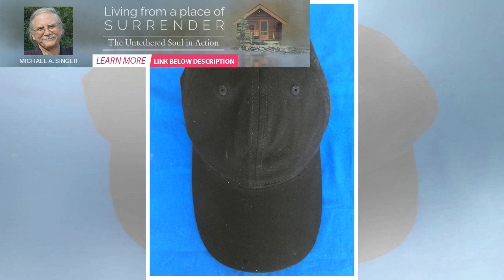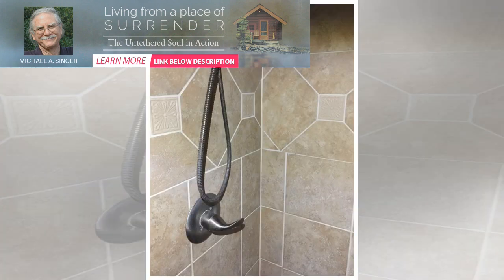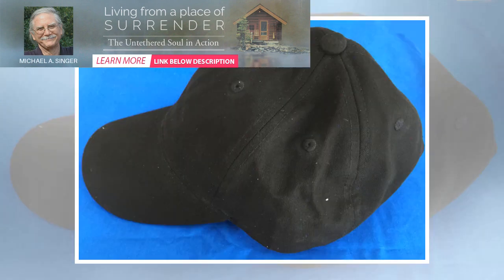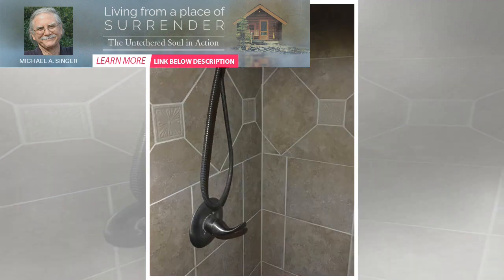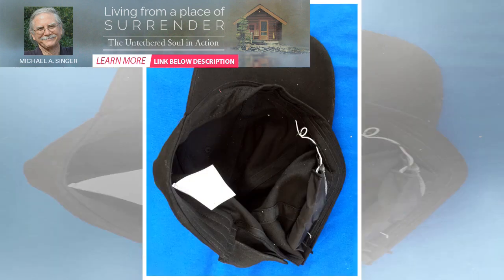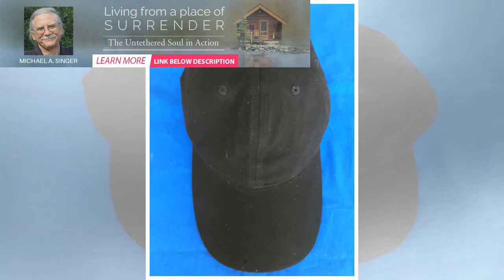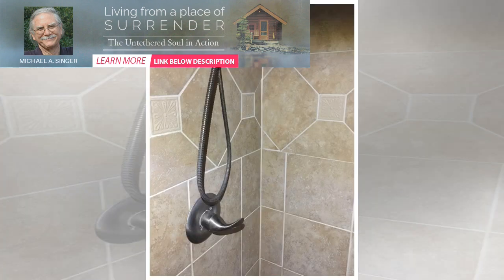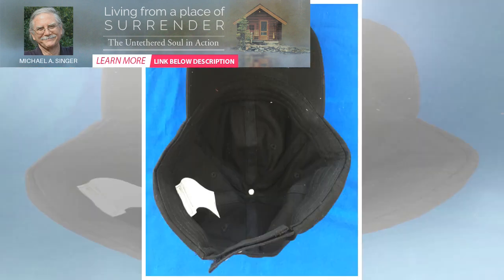Panther Vision PowerCap 2.0 review | BuzzFresh News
REVIEW – For those of us of a certain age, the need for wearable illumination with a wide vertical f...